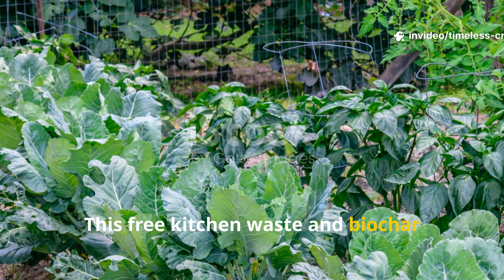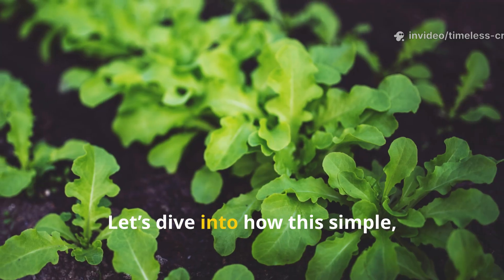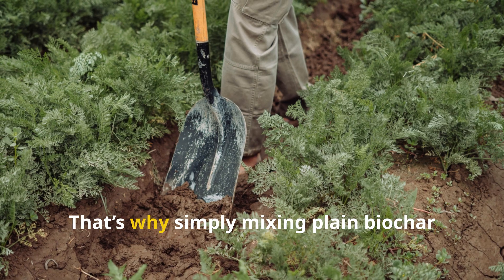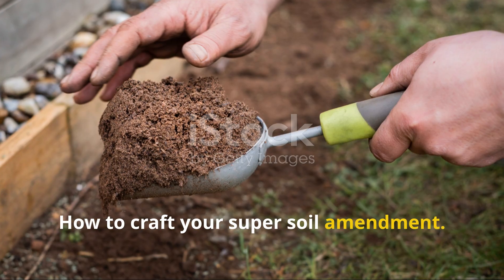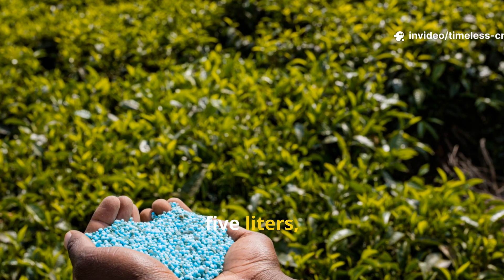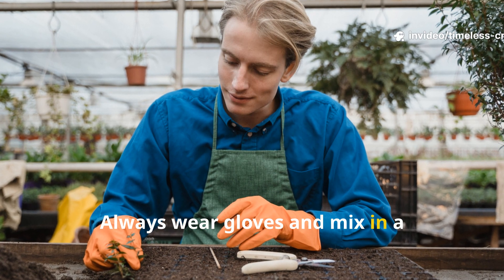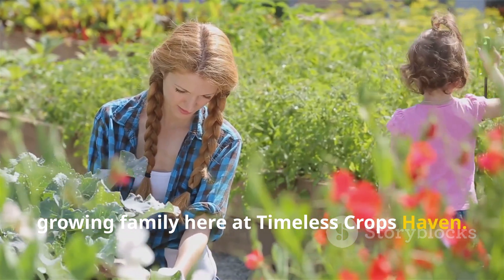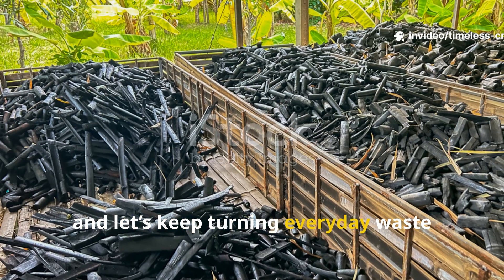This FREE Kitchen Waste + Biochar Trick Beats All Fertilizers! Supercharge Plant Growth Fast 🌱💥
In this episode of Timeless Crops Haven, we reveal how two everyday items—ammonium sulfate and rice wash—can supercharge your biochar and turn your soil into a living powerhouse of nutrients. This easy, budget-friendly method doesn’t just feed your plants—it transforms your entire garden ecosystem.

🔥 Here’s what you’ll learn in this video:
🌱 How to create supercharged biochar using ammonium sulfate and rice wash water
💧 The exact measurements and ratios for a perfect nutrient mix
🌿 Step-by-step instructions for charging biochar the right way
🪴 The real science behind why this combination boosts growth faster than fertilizers
🌻 Stunning before & after garden results that will blow your mind
🌍 How this simple trick promotes eco-friendly, sustainable gardening

💚 Whether you’re growing vegetables, flowers, or fruit trees, this simple formula will help you:
✅ Grow stronger, greener, healthier plants
✅ Improve water retention and root development
✅ Save money while reducing waste

This isn’t just another garden tip—it’s the ultimate biochar hack that changes the way you grow forever!

👉 Watch till the end for a full demo, expert tips, and amazing results.